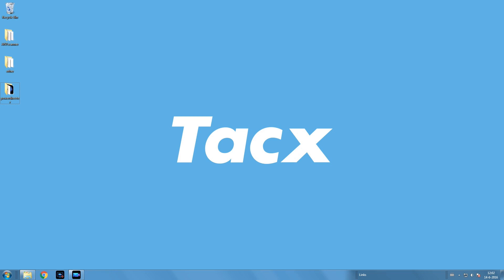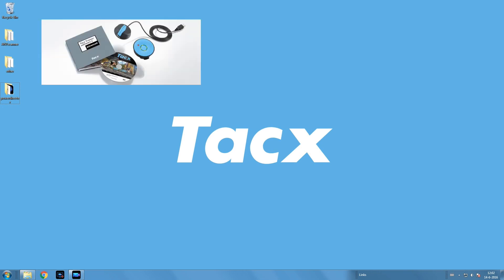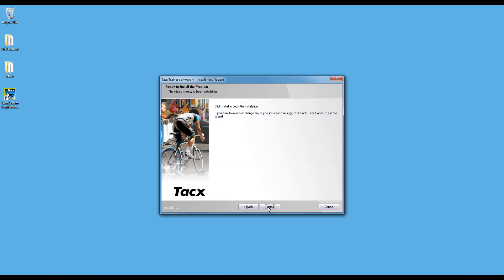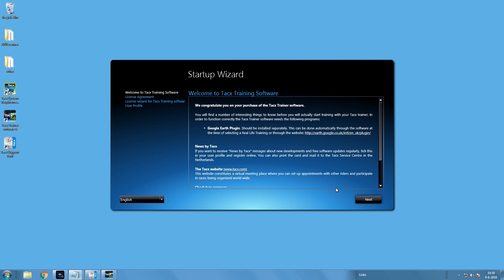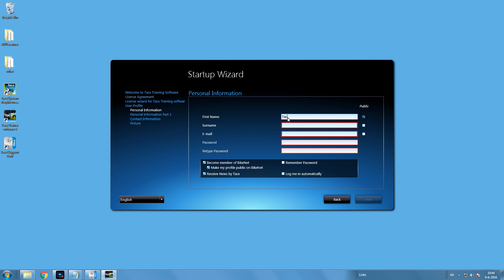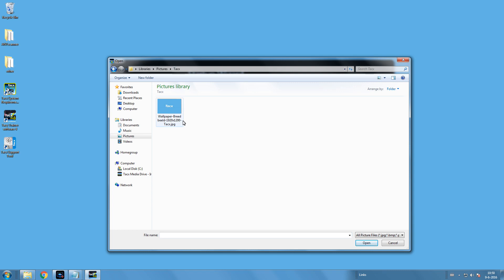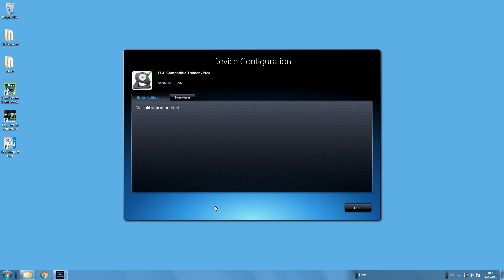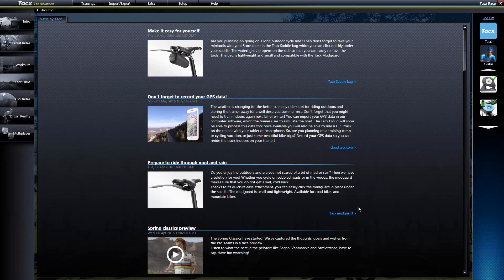How to install the Tacx Trainer software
On this instructions video we will show you have to install the Tacx Trainer software 4
Also will show you how to create an user account and how to pair your trainer